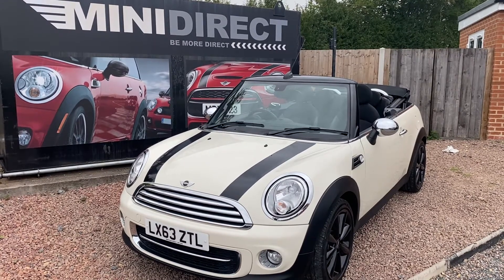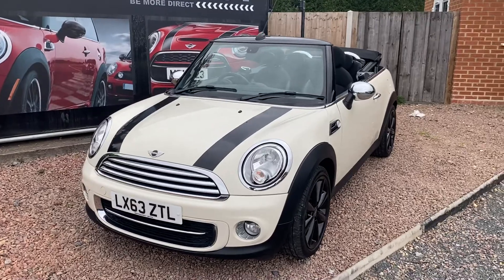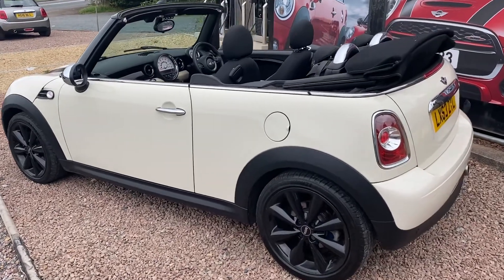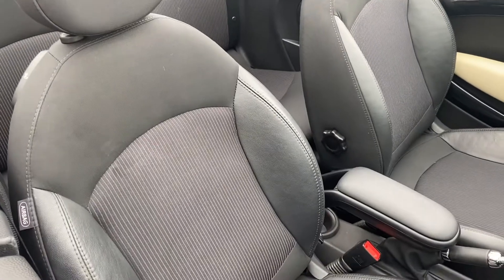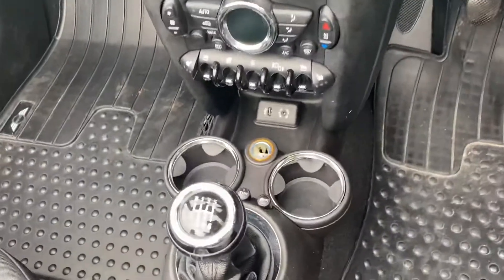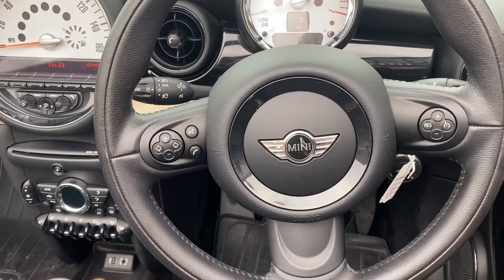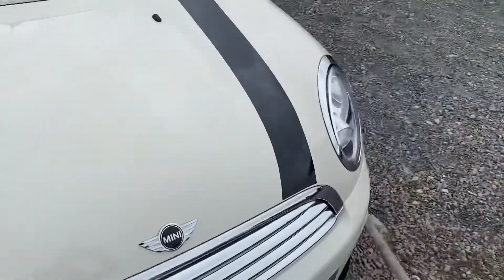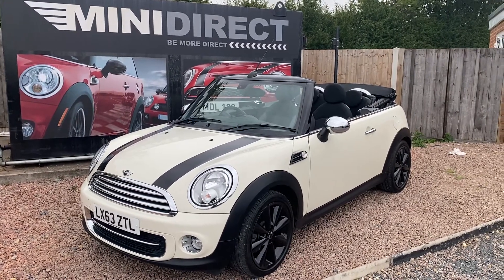New Stock just arrived at BMW MINI DIRECT WORCESTER